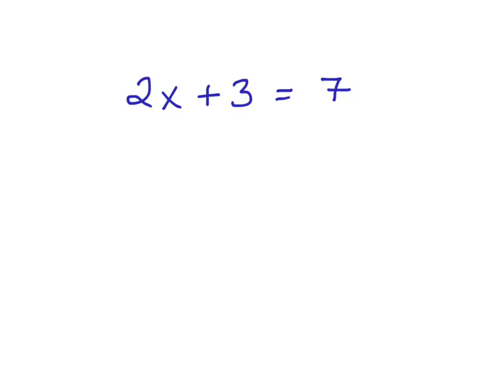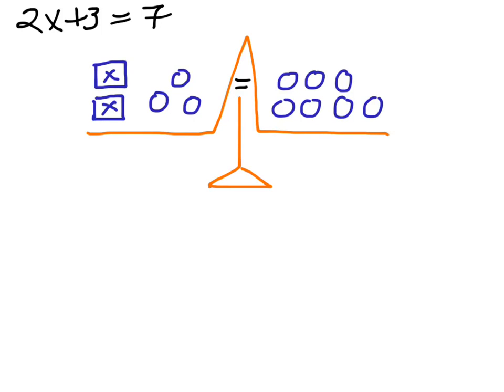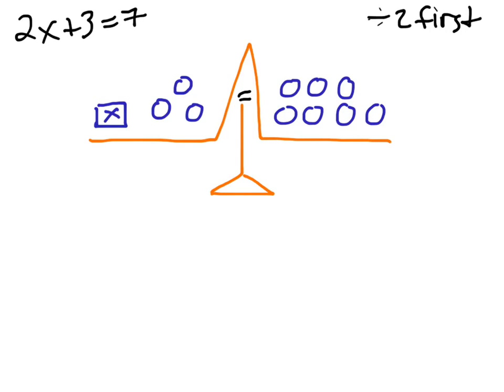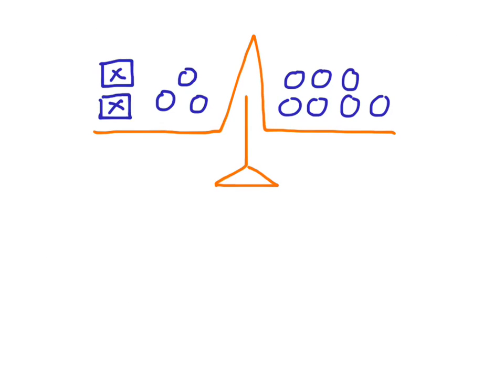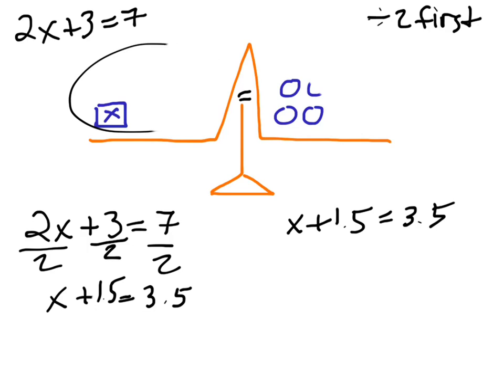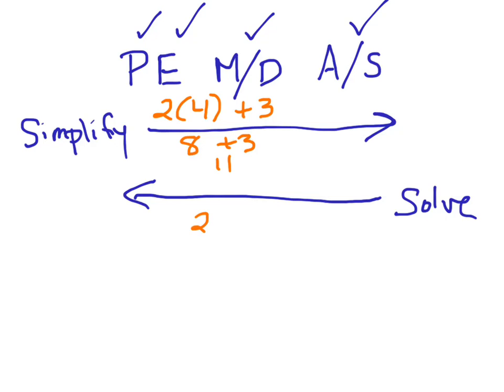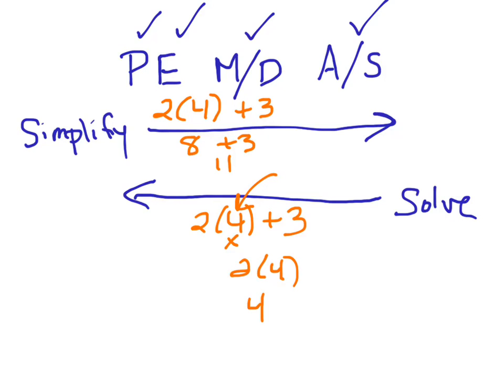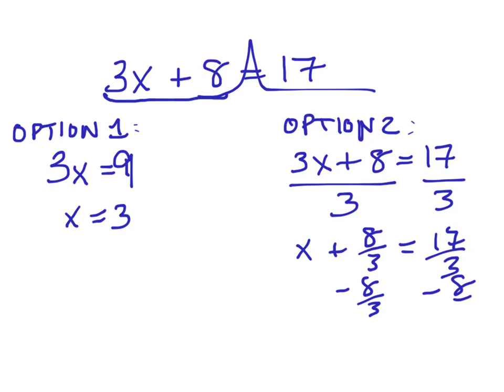The "Correct" Order of Steps to Solve an Equation